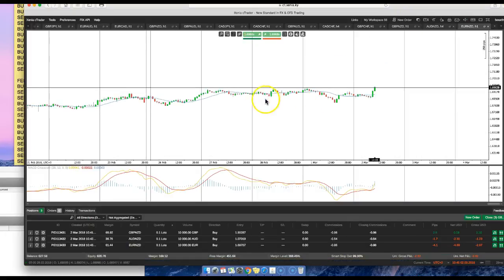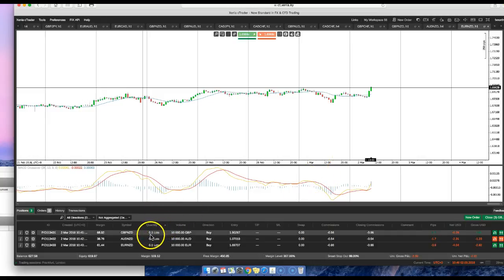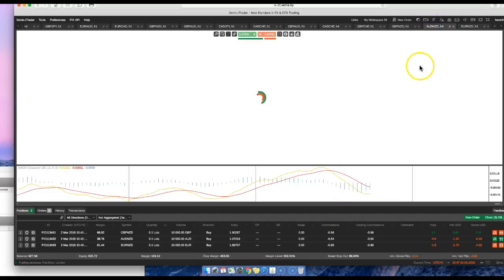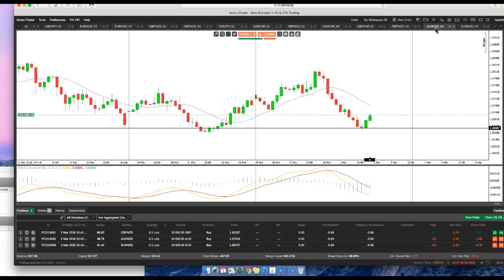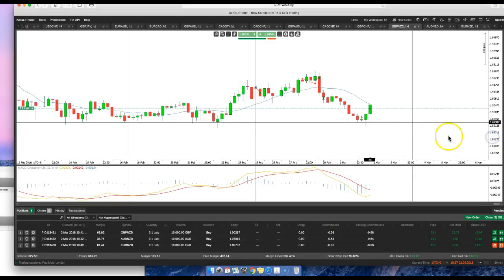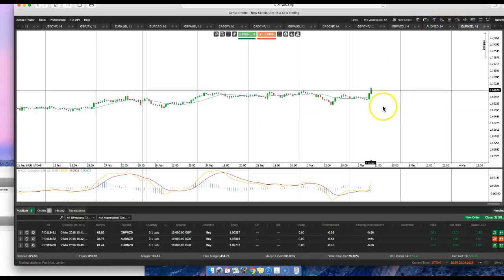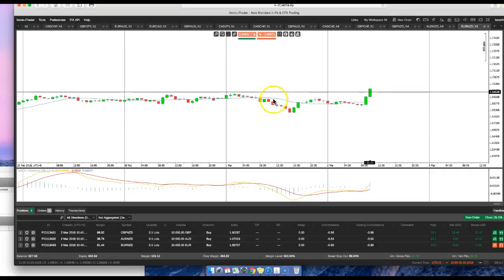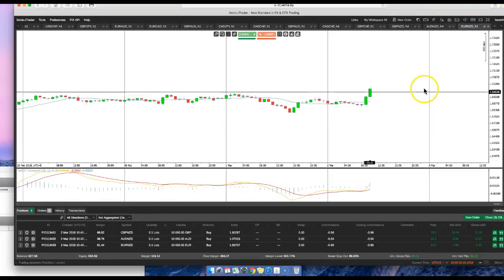CONFLUENCE OF INDICATORS/ STRONG AND WEAK SINGLE CURRENCIES